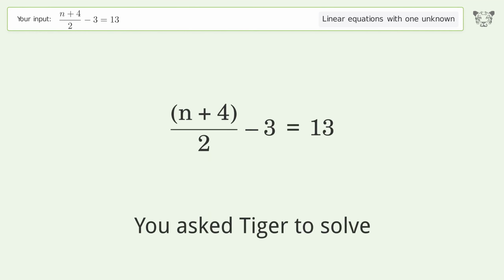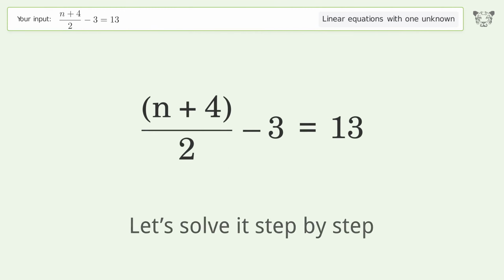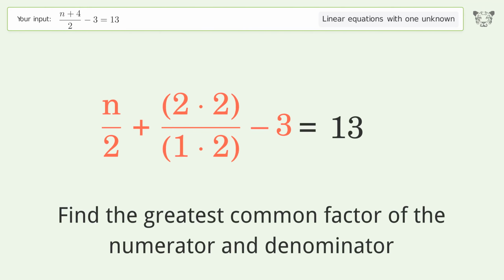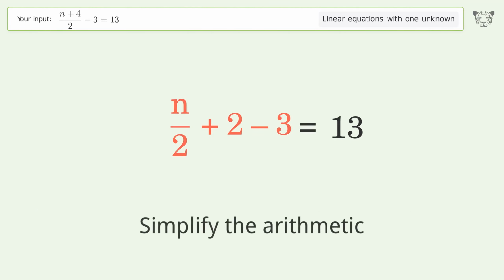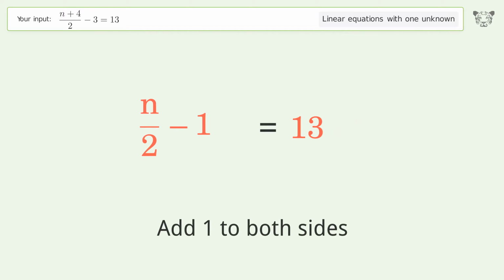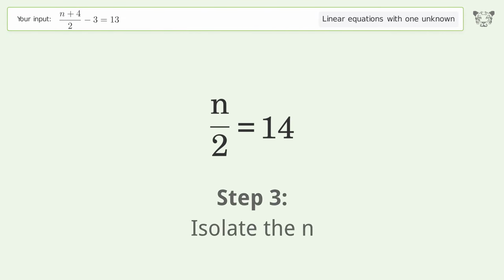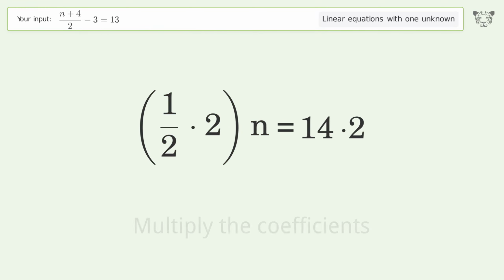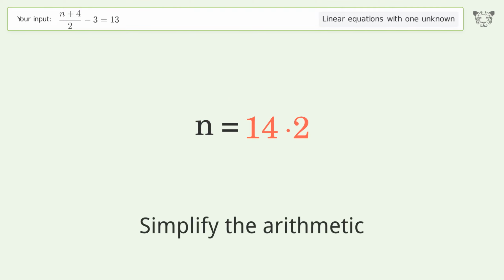Linear equation with one unknown: Solve (n+4)/2-3=13 step-by-step solution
Solving (n+4)/2-3=13 using the linear equation with one unknown solver

for a step-by-step and more tips and tricks for dealing with linear equations with one unknown.